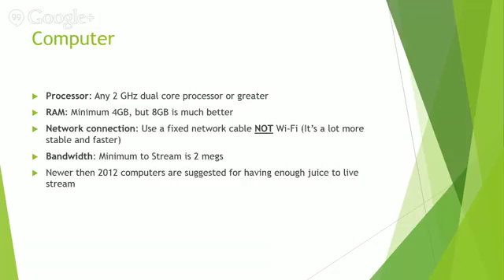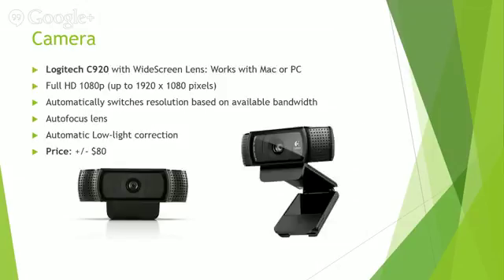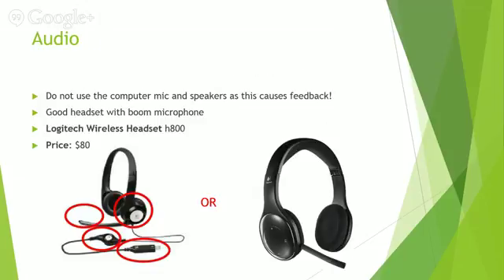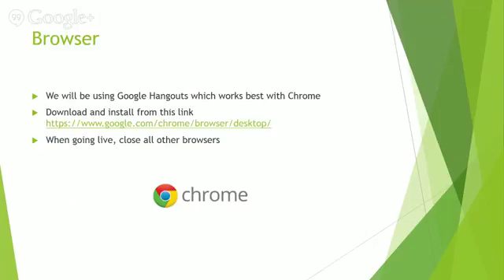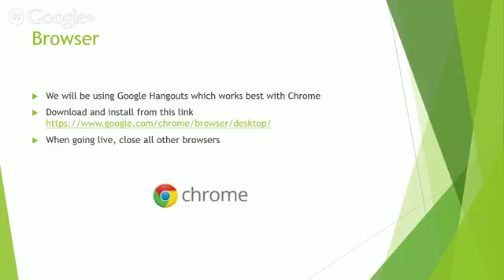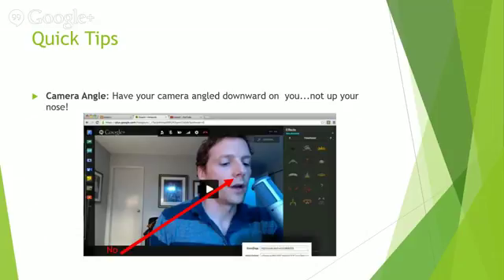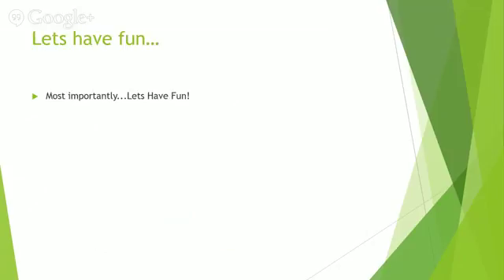Best Practices for running a webinar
Discover the Best Practices for running a webinar